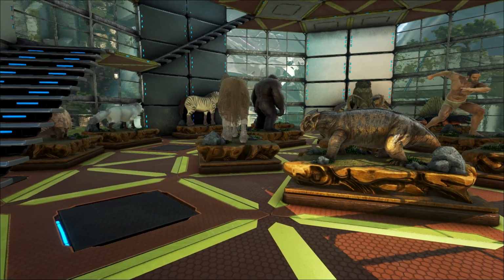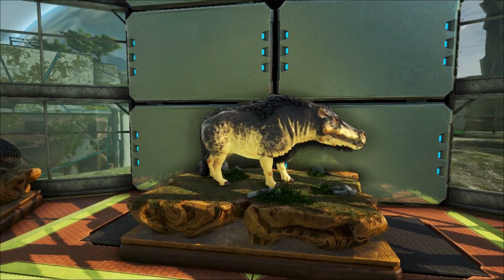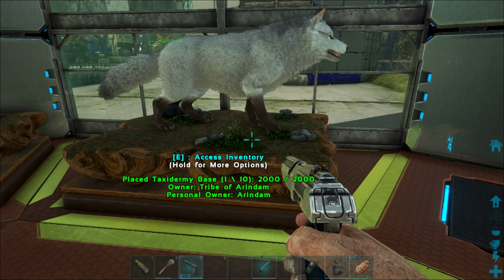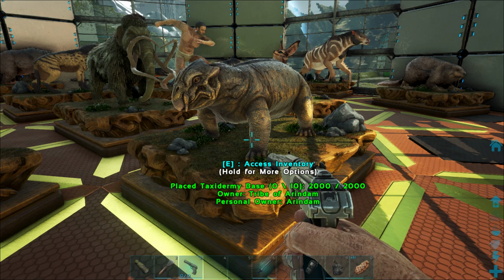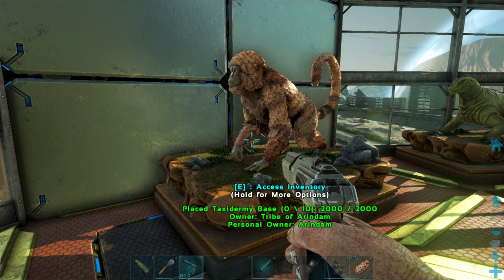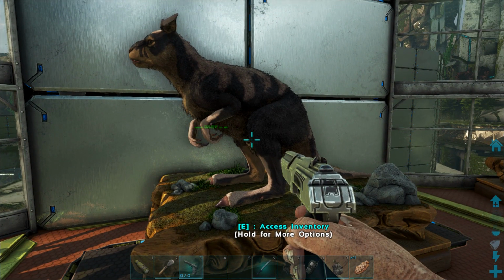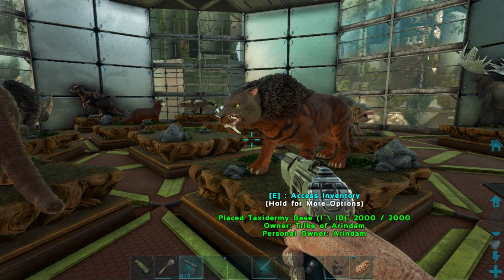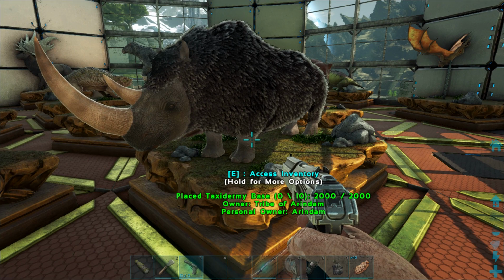Ark - The Mammals & Synapsids Taxidermy Museum (Detailed Real World facts via Commentary) - S2E63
This video describes in detail real life Prehistoric facts about Ark's creatures. Part TWO of my Taxidermy Museum consists of all 36 Mammals & Synapsids upto Crystal Isles DLC 2020.

Floor Color Code: (color & why it was chosen)
 - Orange, Yellow, Mud
 - Research conducted on Mammals & synapsids(mammal like reptiles) have found out that they have dull, Earthy, warm skin-hide color combinations

Taxidermy: 36x Mammals & Synapsids species
Map: Extinction
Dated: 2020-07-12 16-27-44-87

Hi guys, My name is Arindam Chatterjee & in Season 2 of my Ark Survival Evolved Singleplayer, I will use Official server difficulty settings to play through all the Ark Official maps(Story & non-Story). Singleplayer settings will be OFF/DISABLED & max dino level turned to 150. Only taming & harvesting rates will be increased to cater to a faster style of gameplay. Only admin commands I ever use are: gamma, slomo, saveworld & ghost(for rarely when I get stuck on a rock). I DO NOT USE CHEATS AS IT HAMPERS IMMERSION.